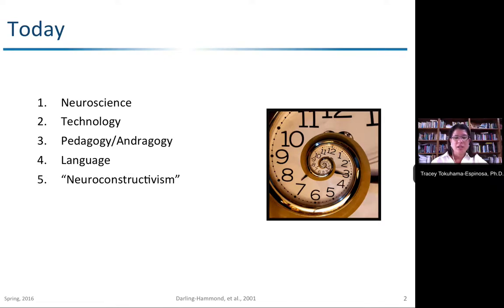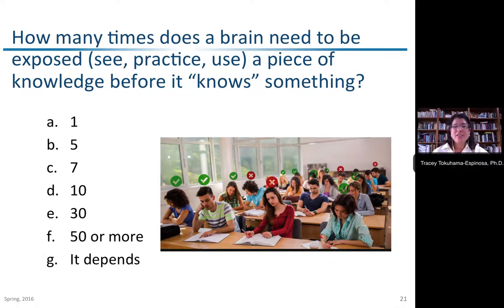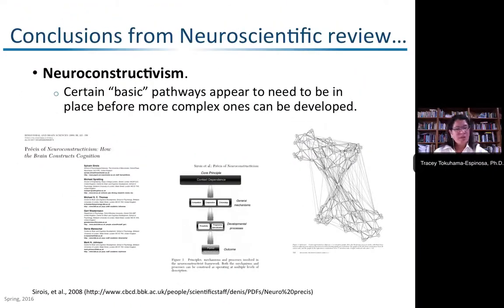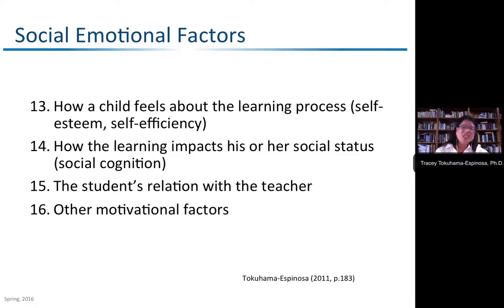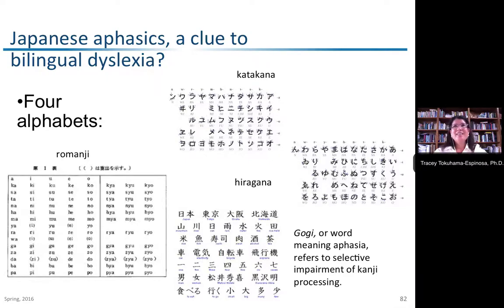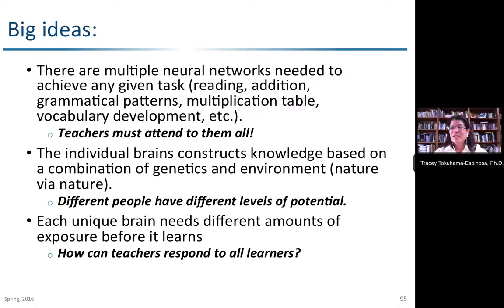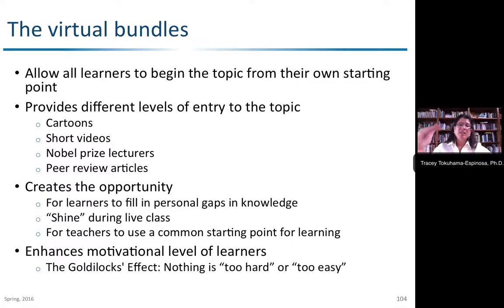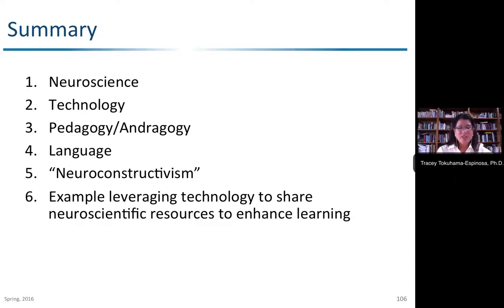"Neuroconstructivism and the Modern Classroom" by Tracey Tokuhama-Espinosa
This is Tracey Tokuhama-Espinosa's pre-recorded plenary speech for the CALL and the BRAIN 2016 conference at Tamagawa on June 3-4.